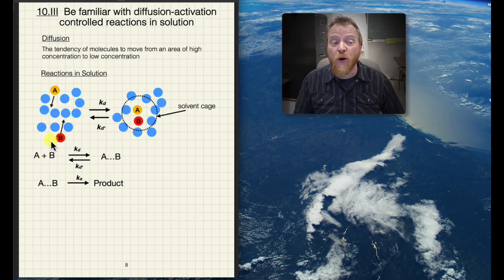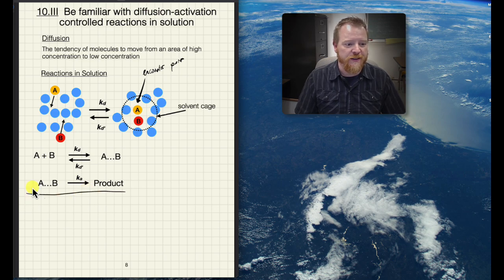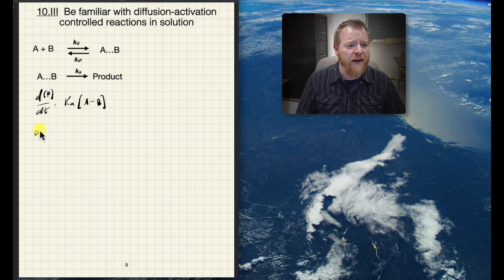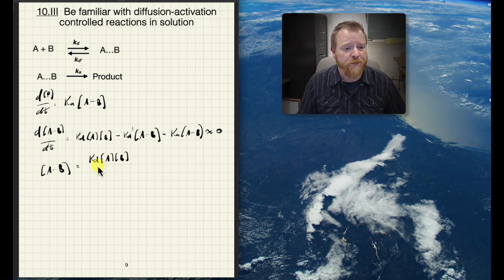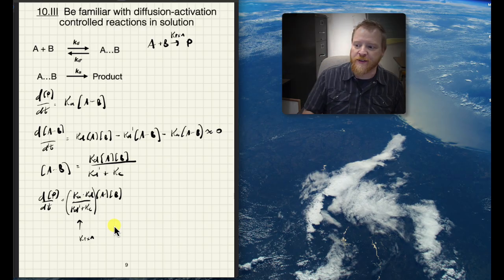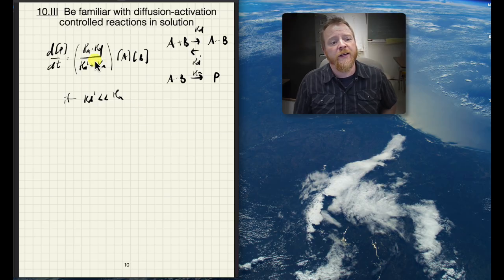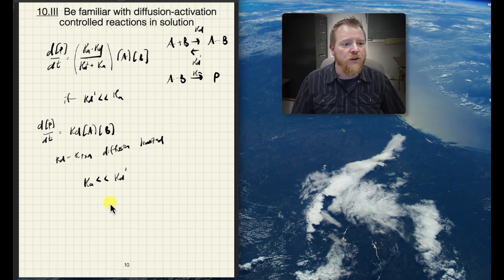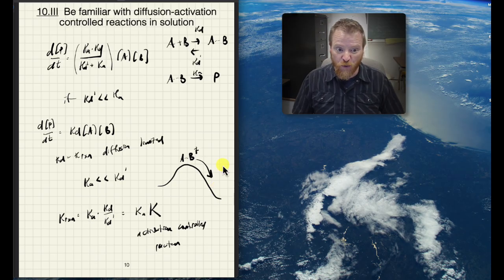CHEM 361 F25 10.III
Learning Goal:  Be familiar with diffusion-activation controlled reactions in solution